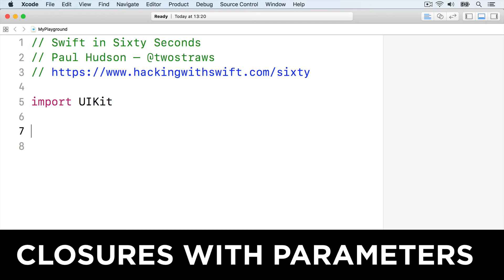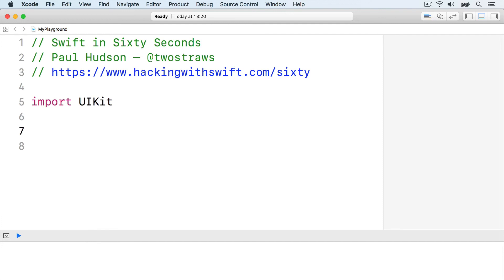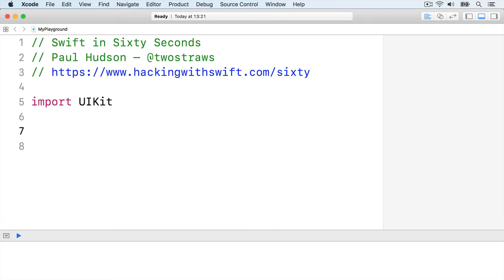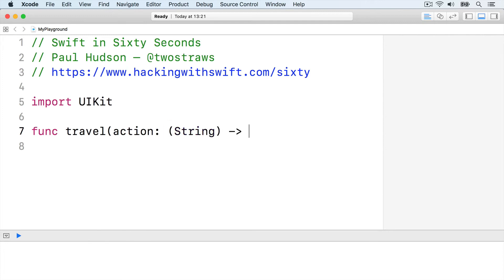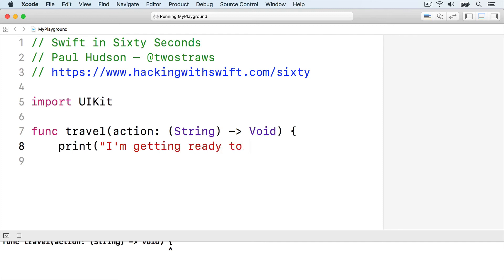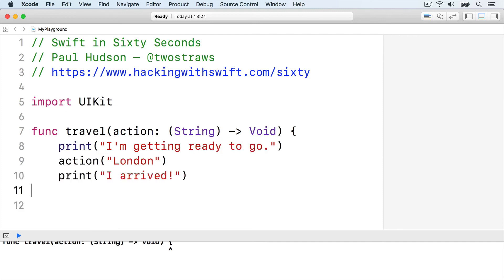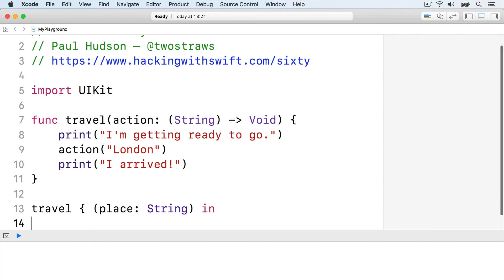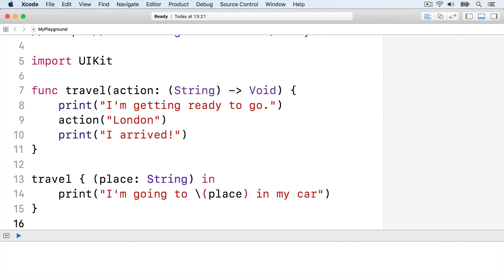Using closures as parameters when they accept parameters – Swift in Sixty Seconds